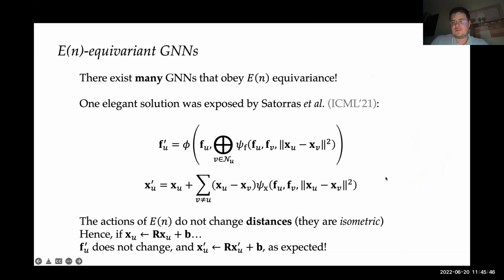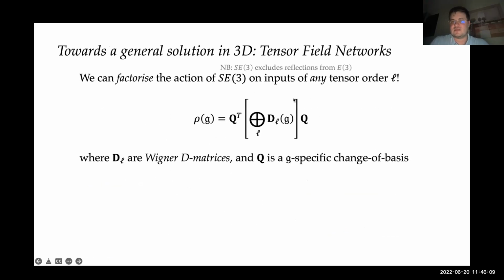Graph Machine Learning for Visual Computing | Part 3 | Geometric Deep Learning | CVPR 2022 Tutorial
Top CV and PR Conferences:
1. IEEE/CVF Conference on Computer Vision and Pattern Recognition 356 583
2. European Conference on Computer Vision 197 342
3. IEEE/CVF International Conference on Computer Vision 184 311
4. IEEE Transactions on Pattern Analysis and Machine Intelligence 149 275
5. IEEE Transactions on Image Processing 123 187
6. Pattern Recognition 99 141
7. IEEE/CVF Computer Society Conference on Computer Vision and Pattern Recognition Workshops (CVPRW) 89 154
8. Medical Image Analysis 76 149
9. International Journal of Computer Vision 72 173